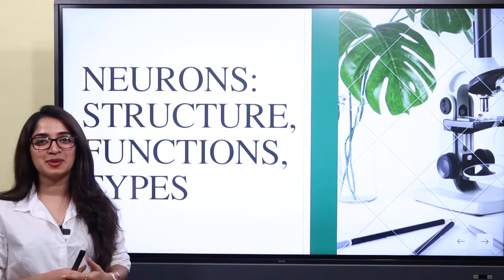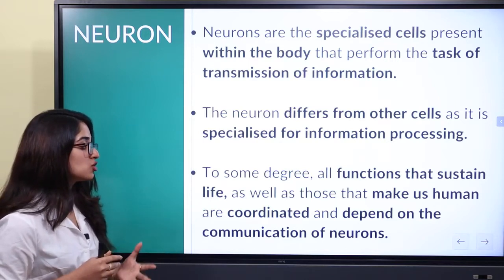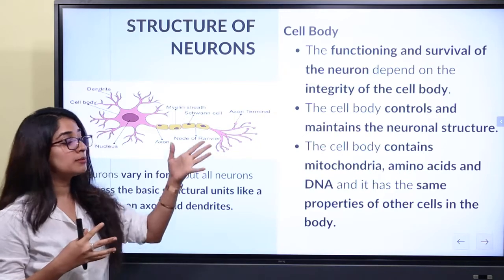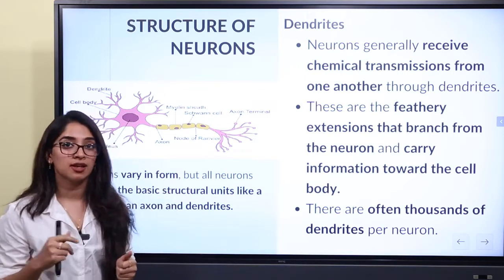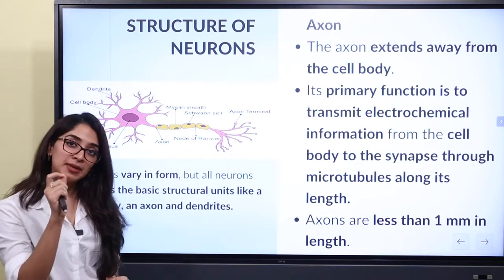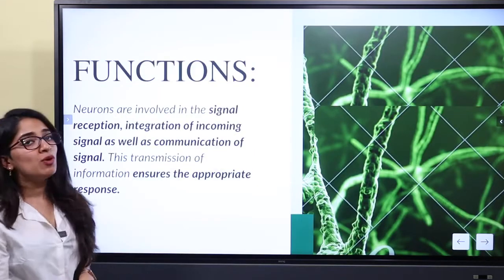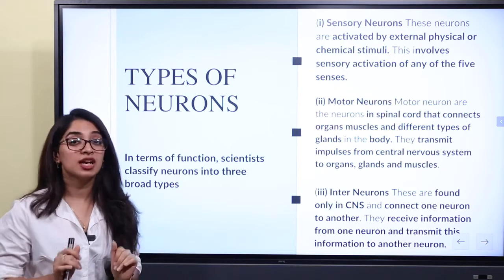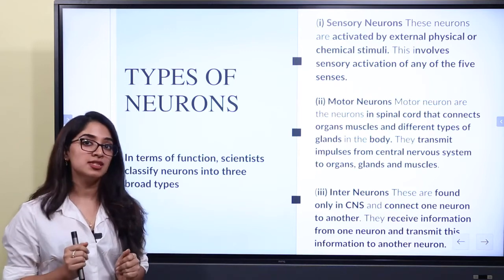NTA UGC NET | Psychology | Neurons: Structure, Fuctions & Types